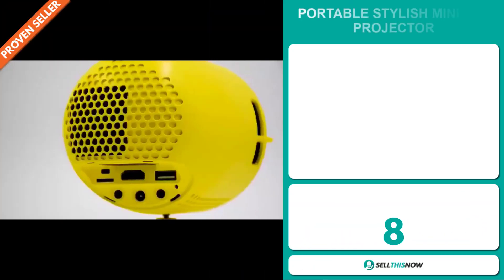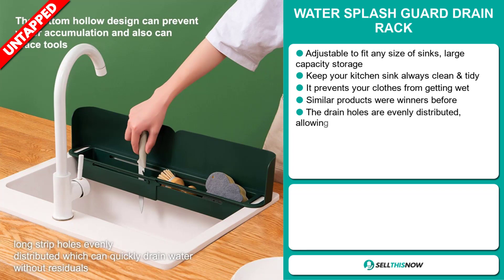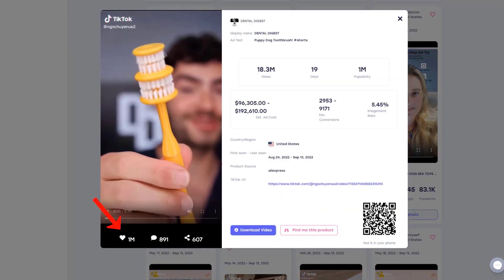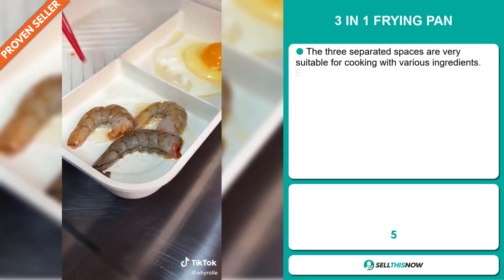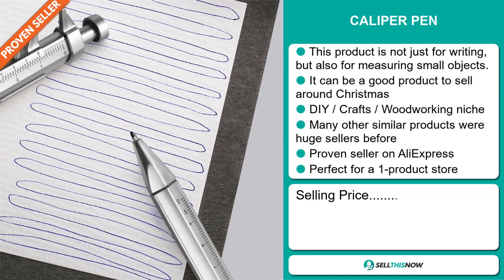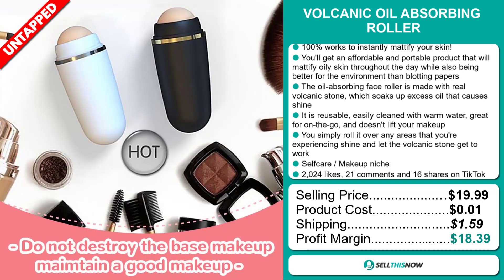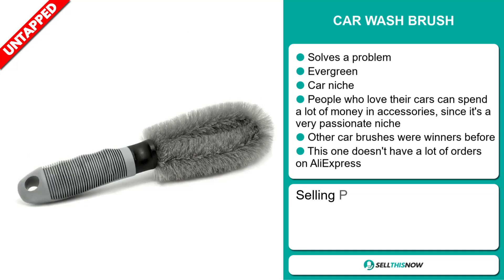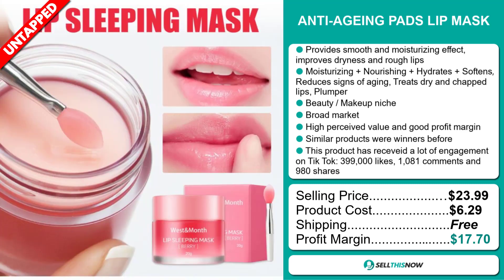Sell These 8 HOT VIRAL TIK TOK PRODUCTS BEFORE BLACK FRIDAY | Sell This Now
📦 AliExpress Links, Facebook links, Competitors links :

▶ 00:00 - INTRO

▶ 00:12 - PORTABLE STYLISH MINI LED PROJECTOR

▶ 01:04 - WATER SPLASH GUARD DRAIN RACK

▶ 02:09 - Adserea: 10% OFF for your First Month with the code adserea10

▶ 02:56 - MAGNETIC 3 IN 1 FAST WIRELESS CHARGER

▶ 03:46 - 3 IN 1 FRYING PAN

▶ 04:39 - CALIPER PEN

▶ 05:22 - VOLCANIC STONE FACE MASSAGER ROLLER

▶ 06:25 - BandsOffAds: 10% OFF with the Code STN

▶ 07:01 - CAR WASH BRUSH

▶ 07:47 - ANTI-AGEING PADS LIP MASK